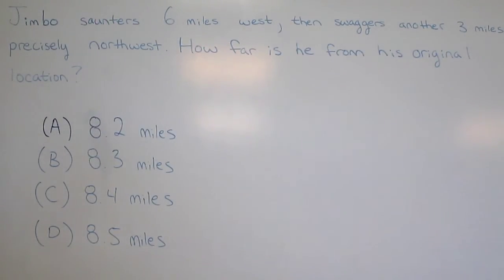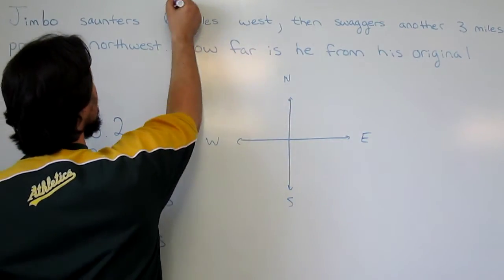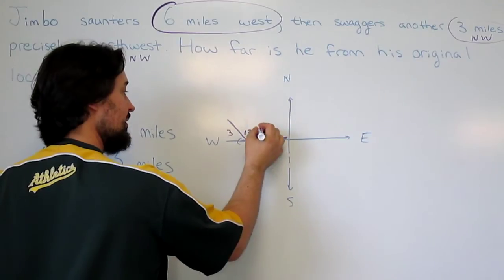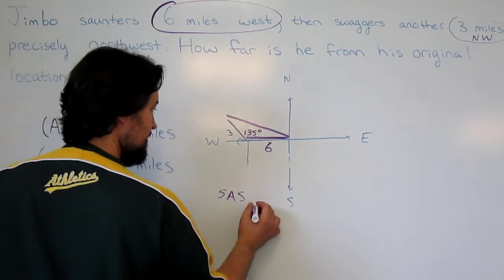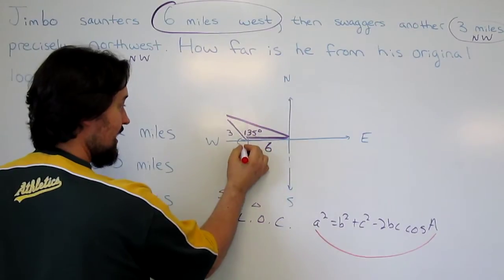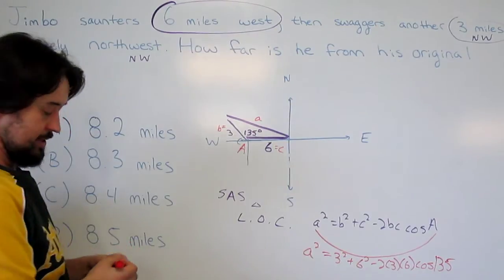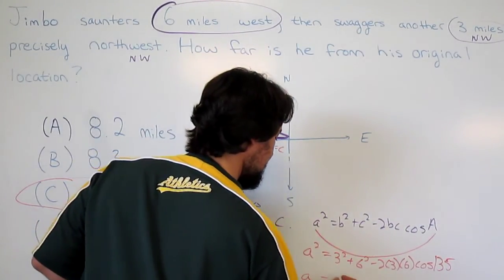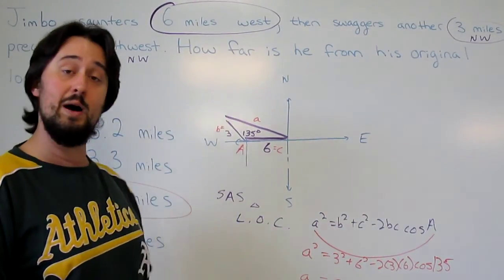LL CSET Math Subtest 2 Geometry MC Q1 Domain 2a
We will help you pass your CSET the first time! Be part of our focus group and get added perks!